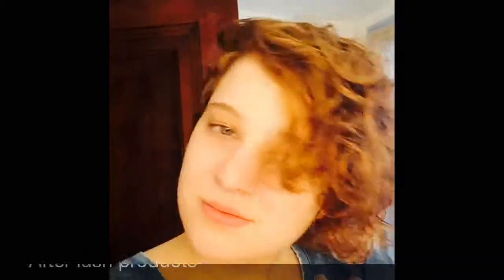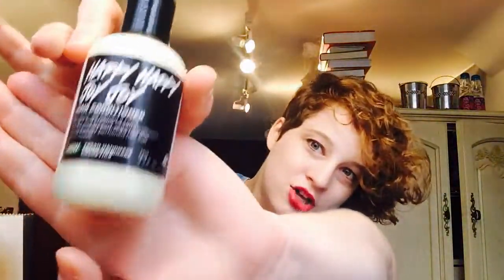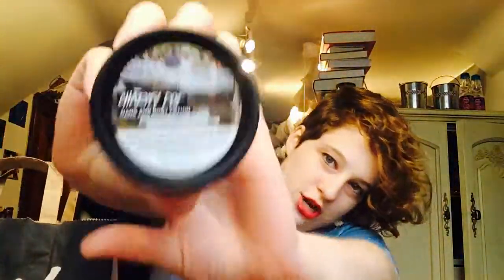First timer at Lush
like this video if you liked it even a little bit. push the subscribe button if you really want to make my day. and comment down below if you like Lush and what your favorite products are.